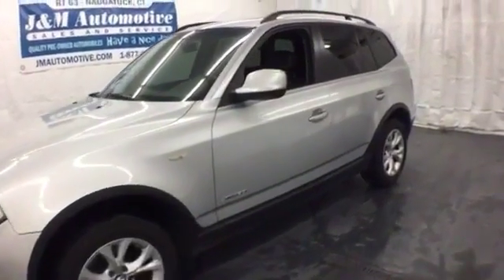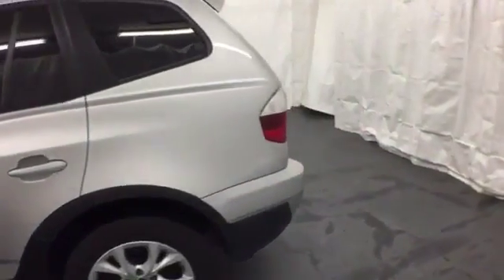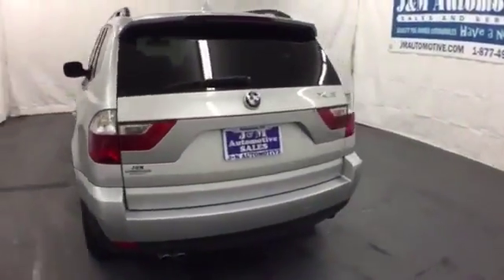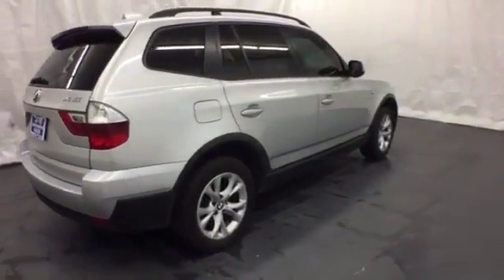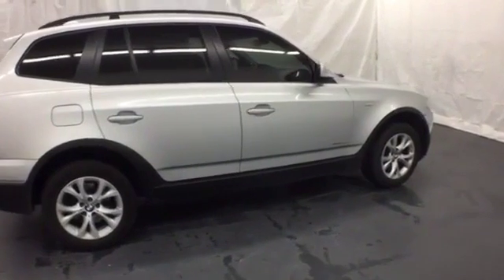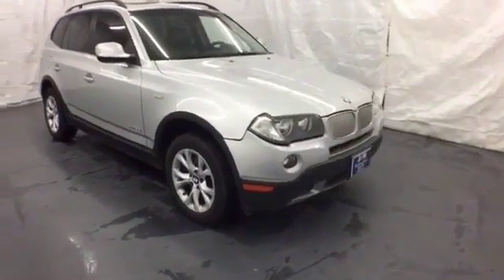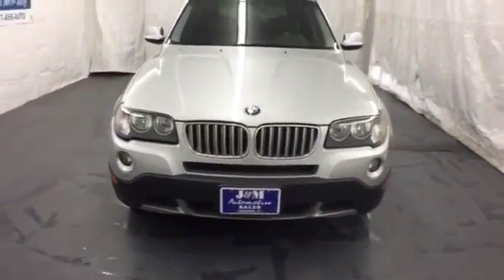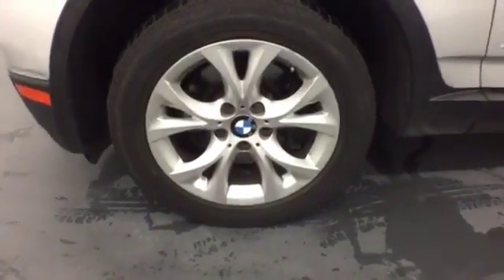2010 BMW X3 Naugatuck CT Hartford, CT #109536 - SOLD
Year: 2010
Make: BMW
Model: X3
Trim: 4d Wagon xDrive30i
Engine: -1 Cylinders
Color: Silver
Mileage: 53250
Stock #: 109536
VIN: WBXPC9C47AWJ39536
Only 53,000 Miles on a Luxurious, All Wheel Drive X3 xDrive30i with an Accident-Free History Report and an Included Warranty!

Address:
820 New Haven Rd.